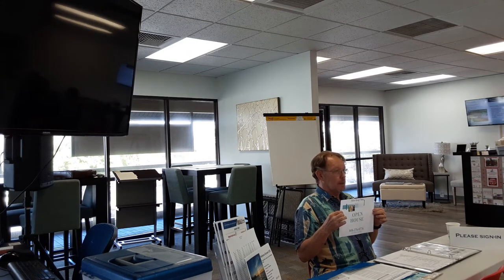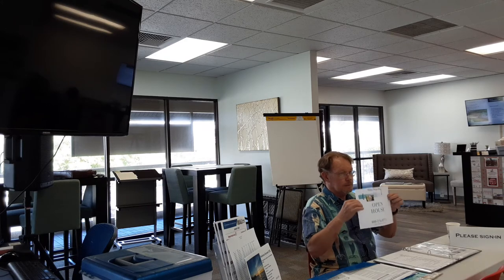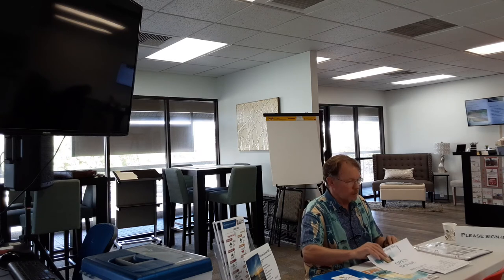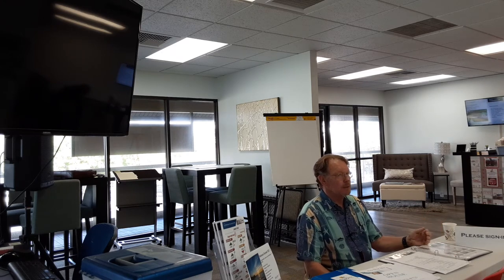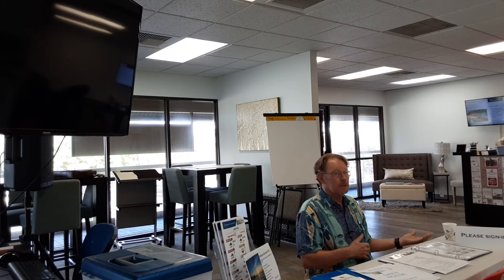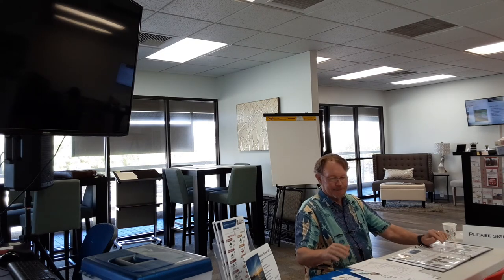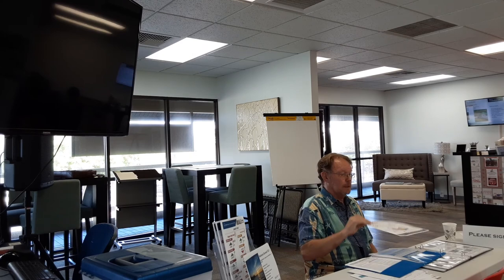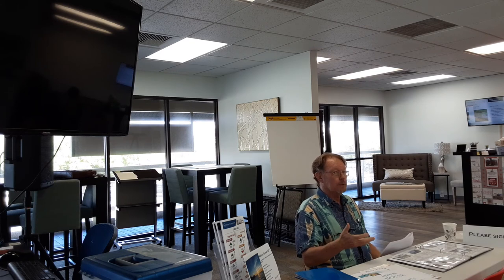Open Housing for Fun & Profit - Part #2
Instructor: Lee Potts
Topics include:
¨ Top 3 Goals for Your Open House
¨ Attracting Visitors to Your Open House
¨ Open House Preparation
¨ #1 Script for Capturing Buyers that are “Ready Now”
¨ Follow-Up Routines